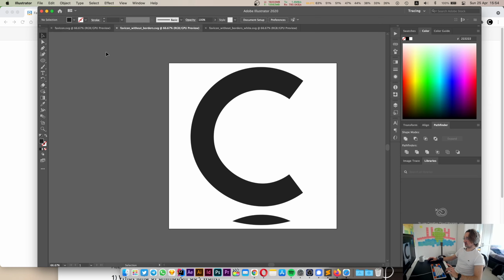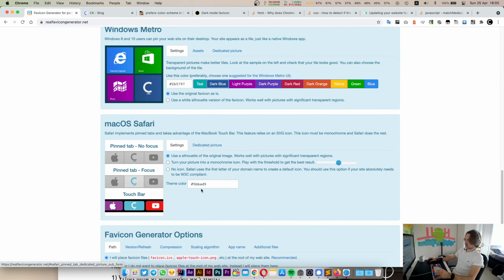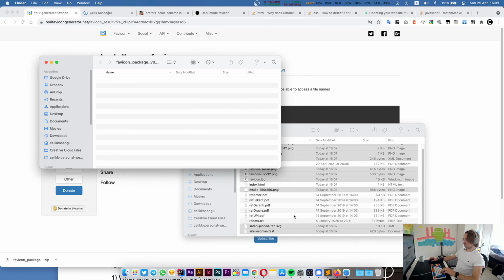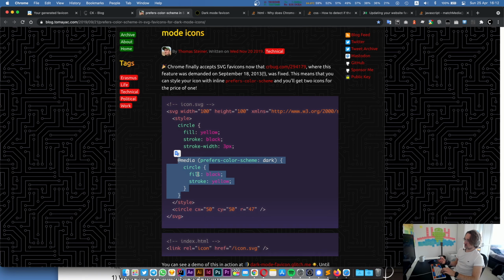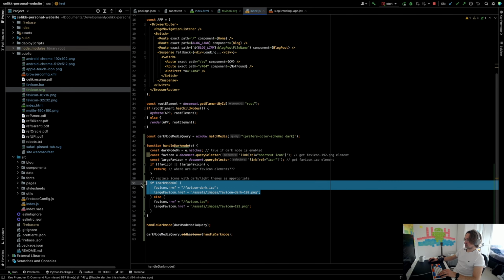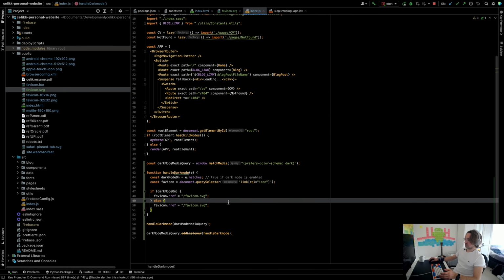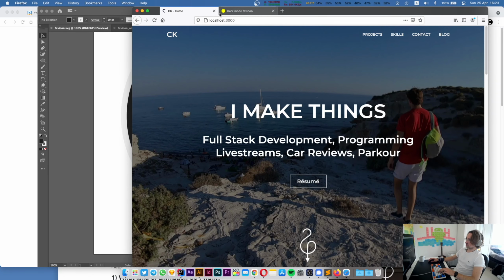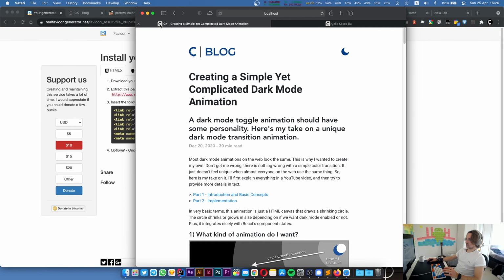Creating Favicons with Dark Mode, TouchBar and SVG Support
In this video, I talk explain all you need to know about creating favicons in 2021. There are a few things you need to consider such as;
- SVG support on modern browsers
- Automatic color scheme switching for dark/light mode
- Apple TouchBar support for Safari